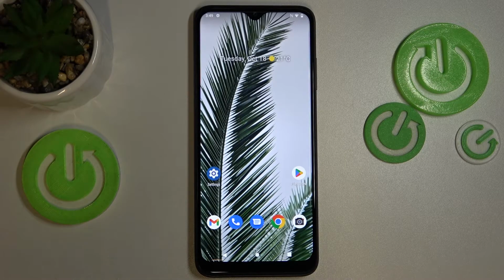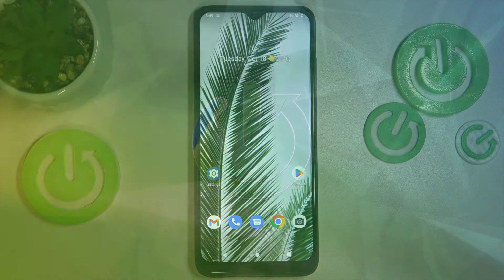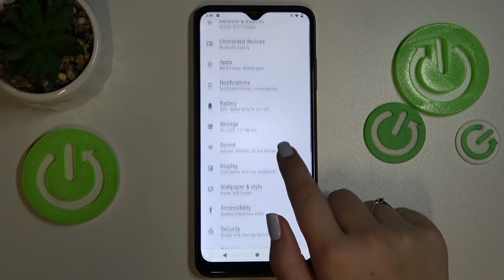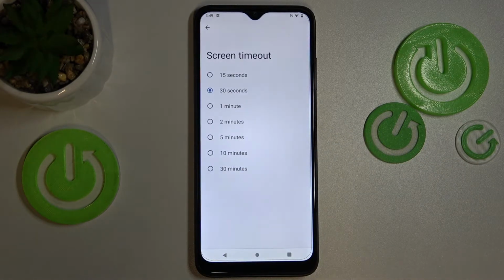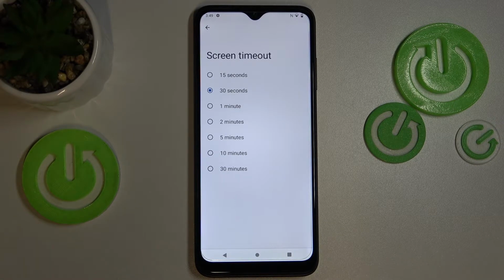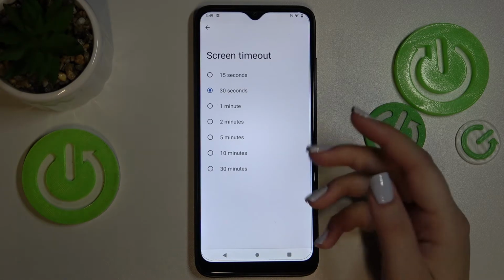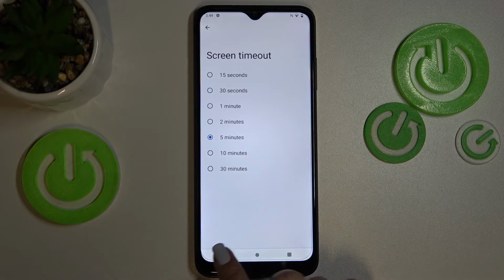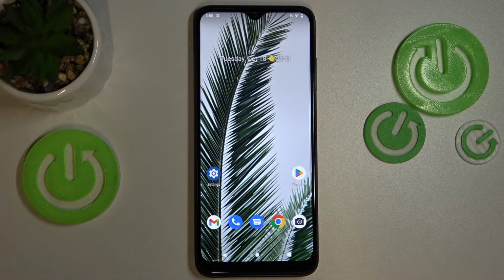How to Change Screen Timeout on T-MOBILE Ravvl 6 Pro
Find out more info about T-MOBILE Revvl 6 Pro:
Hi! Do you want to know how to change screen timeout on T-MOBILE Ravvl 6 Pro? Let's watch this tutorial. We'll show you how to find and open the display settings, and then how to adjust screen timeout. In order to save power on your T-MOBILE Revvl 6 Pro the display will go dark if the device has not been used for a certain length of time, and now we will show you how to change the length of time and adjust to your needs.

How to change screen timeout on T-MOBILE Ravvl 6 Pro? How to set up screen timeout on T-MOBILE Ravvl 6 Pro? How to adjust screen timeout on T-MOBILE Ravvl 6 Pro? How to open display settings on T-MOBILE Ravvl 6 Pro?